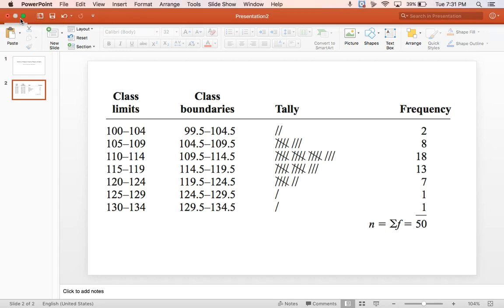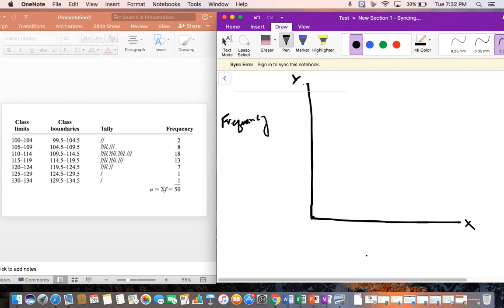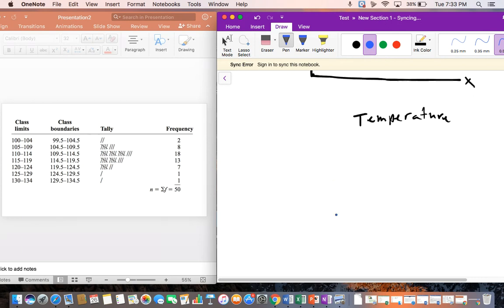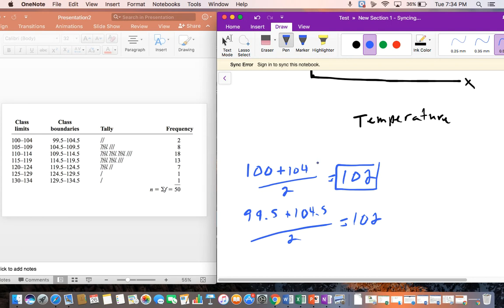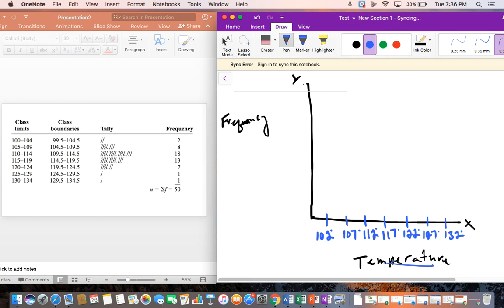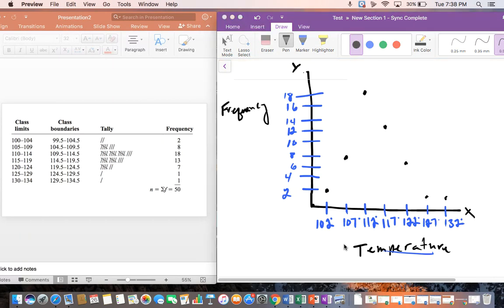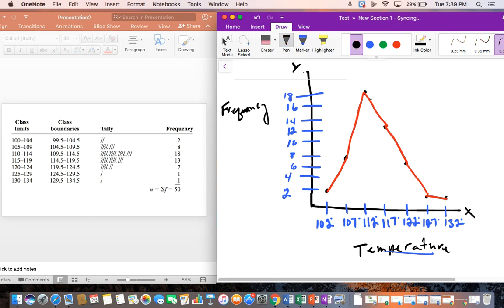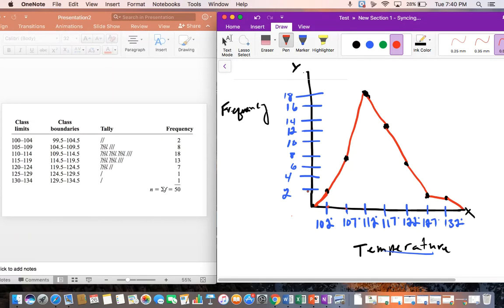Statistics - 2.3 - Day 1 - Video 2 - Frequency Polygons